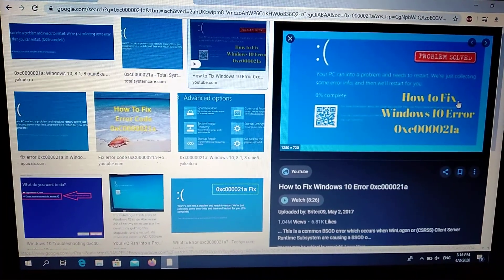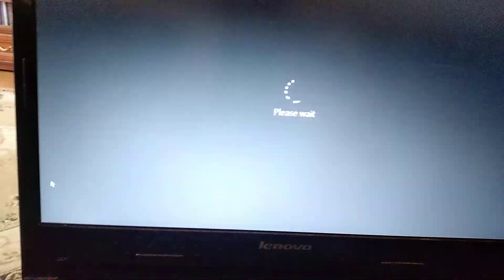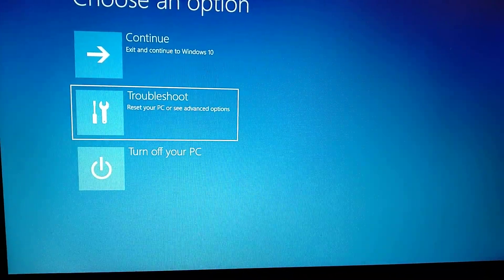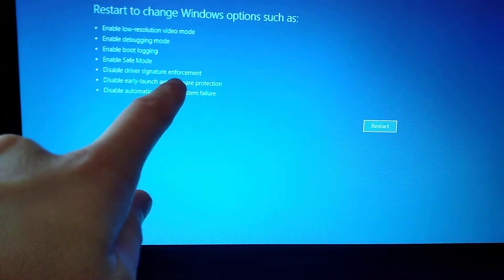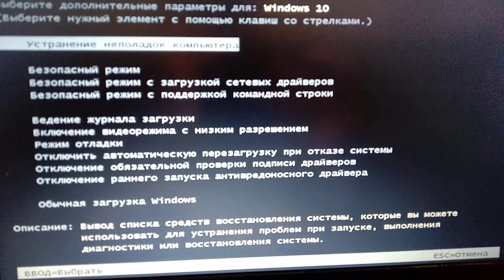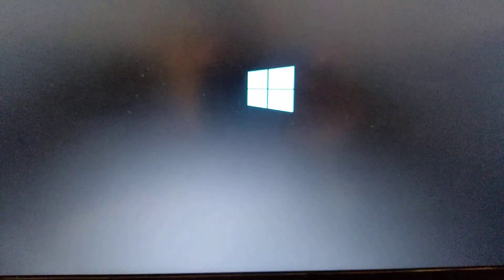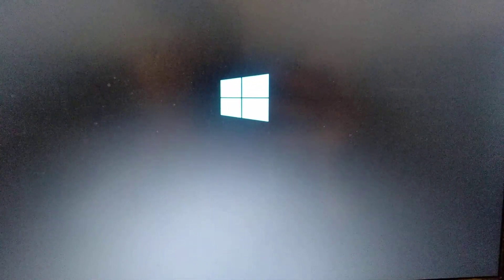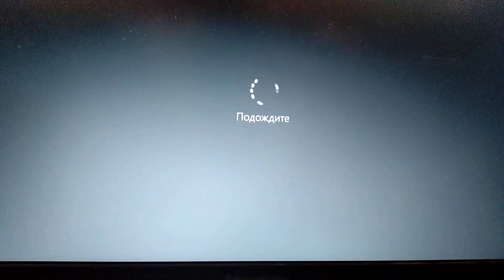How To Fix Windows Error 0xc0000021a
If you don't know How To Fix Windows Error 0xc00000021a, this video is for you.